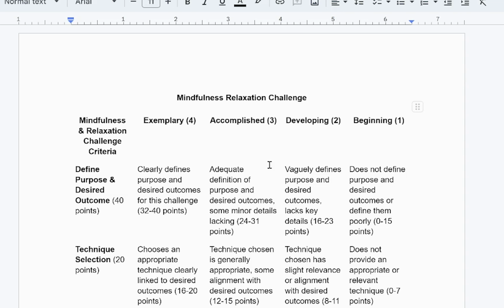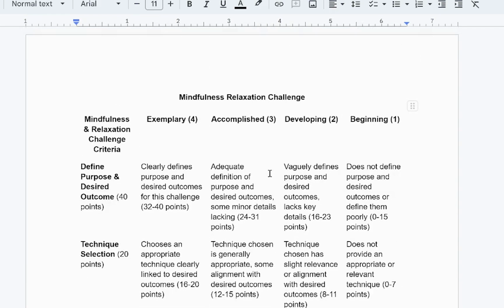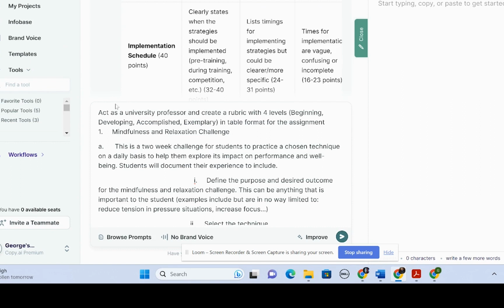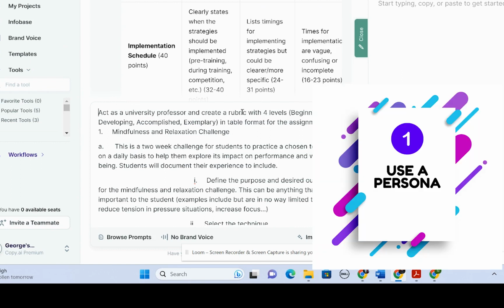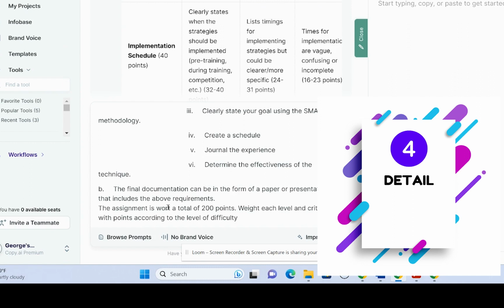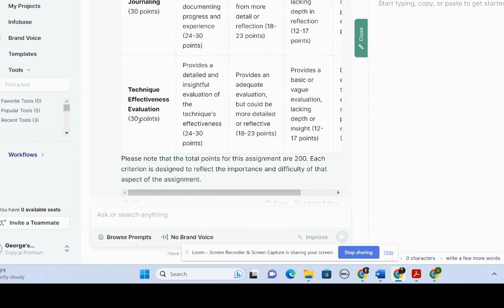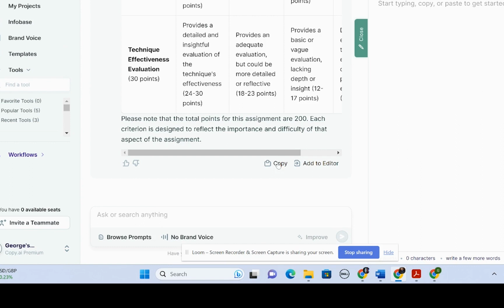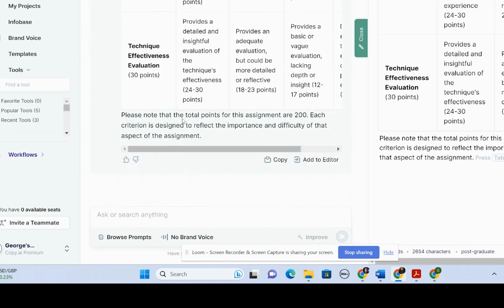Building a Rubric in Under Four Minutes with copy.ai! 😄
Learn how to create an effective rubric in under four minutes with the help of copy.ai! This time-saving tutorial will guide you through the simple steps to build a well-structured grading rubric for any project or assignment. This will save your time to focus on your students and what you love. Don't miss out on this opportunity to enhance your teaching toolkit with this game-changing method.

Join us as we showcase the power of copy.ai, an innovative AI-driven tool that can help you streamline your work and create high-quality rubrics with minimal effort. By the end of this video, you'll be ready to create rubrics like a pro!

Your feedback helps us improve and create even more helpful content in the future.